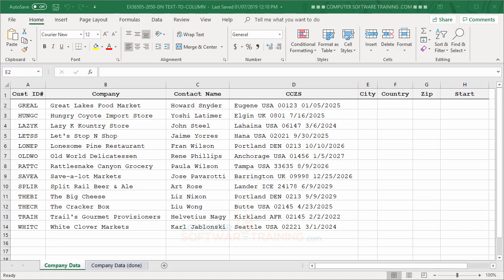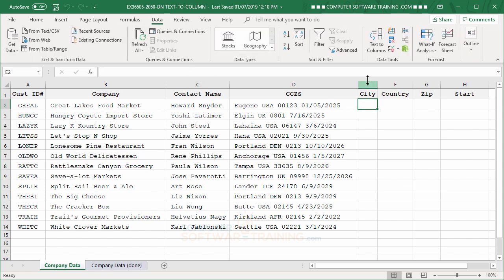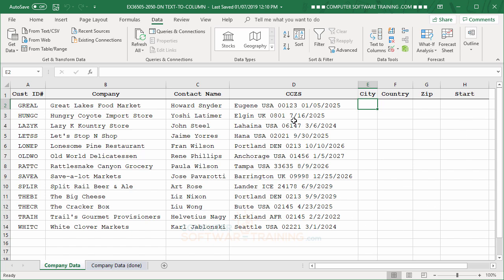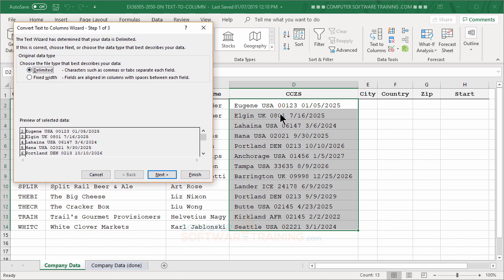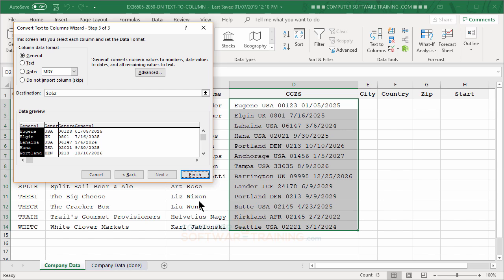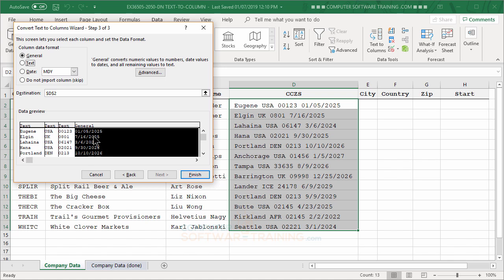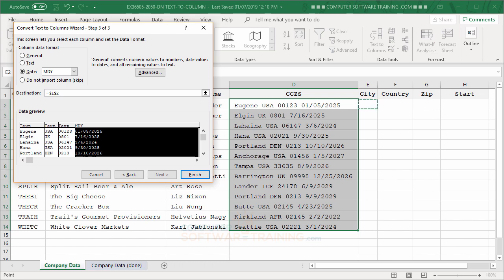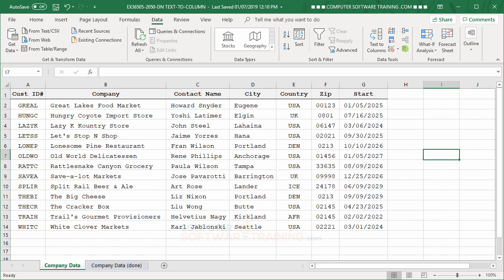EX-05-23 — Mastering Text to Columns: Split Data & Convert Text to Values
This short but powerful session showcases the Text to Columns tool in Excel—one of the most underrated features for everyday business users. At first glance, it’s a simple utility: you highlight a column of multi-word entries (like names, addresses, or tags), choose a delimiter, and Excel automatically splits that data into separate columns. But the real magic is what happens behind the scenes. Not only does this function restructure your text—turning chaos into clean, sortable cells—but it also converts text-formatted numbers into real numeric values. That’s a game changer when you’re dealing with inconsistent imports, PDF pastes, or CSV exports where number fields are stored as text. Why does this matter? Because if your lookup formulas like VLOOKUP, XLOOKUP, or MATCH are failing silently, it’s often due to mismatched data types. Using Text to Columns fixes that instantly—no formulas, no retyping. You’ll see live examples where broken lookups get revived just by running this tool. In other cases, it’s about structuring full names, separating address fields, or reformatting complex product descriptions—turning one ugly column into three polished ones. For your business audience, this means faster reporting, cleaner merges, and fewer formula headaches. It’s one of those skills that pays off repeatedly across finance, operations, marketing, and logistics workflows. While not a formula, this utility complements everything you do with basic Excel functions, and sets the stage for smoother use of MS Excel functions in sorting, filtering, and formula logic. It may not have the flash of advanced Excel functions, but it solves some of the most common (and annoying) data challenges in seconds. Once you’ve used Excel functions and formulas to build clean logic, tools like Text to Columns ensure your inputs are just as sharp.
📊 Explore Our Complete Excel Course Lineup